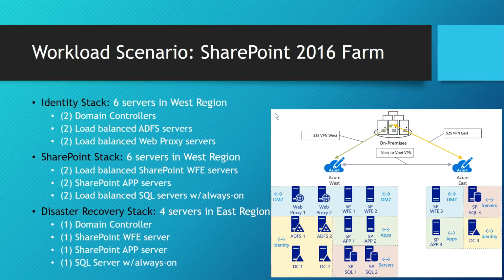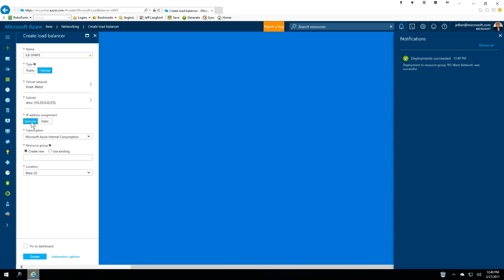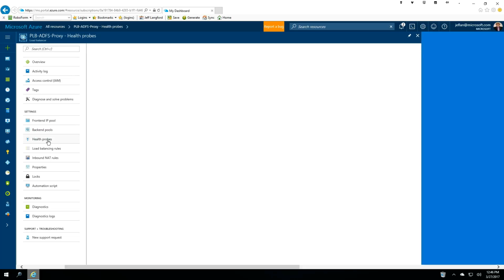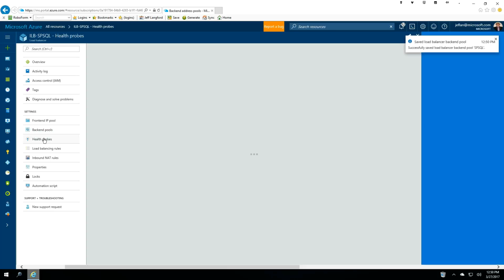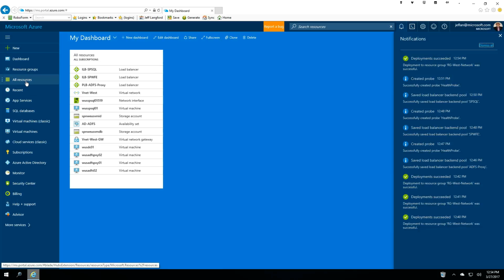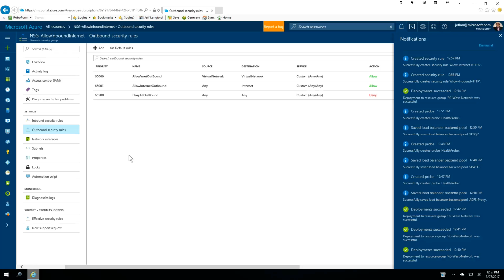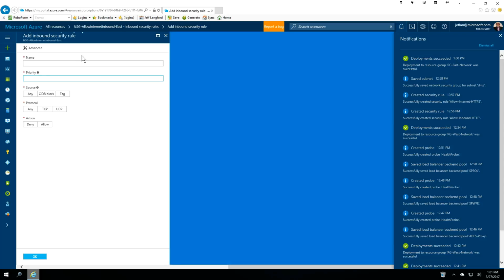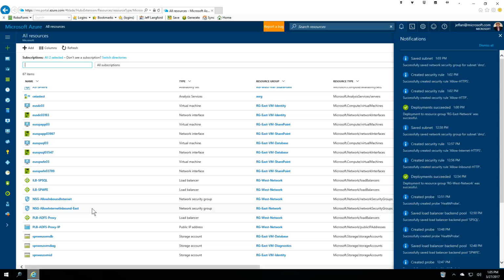IaaSARMBestPractices 5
Creating load balancers and network security groups